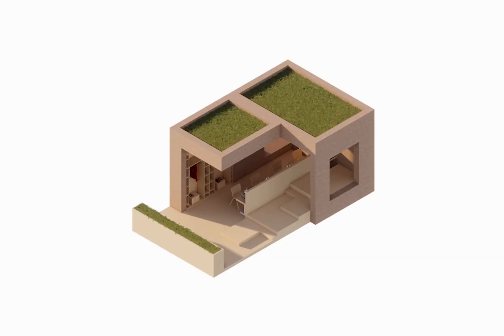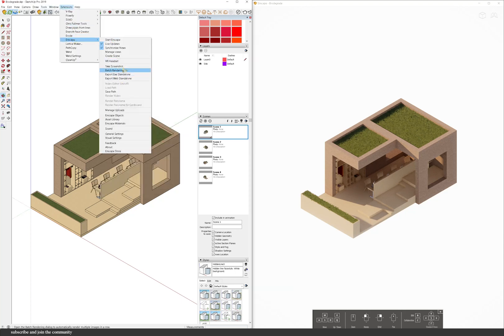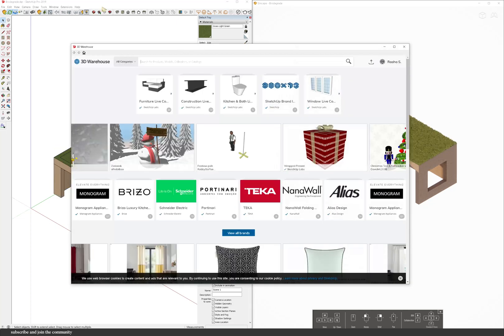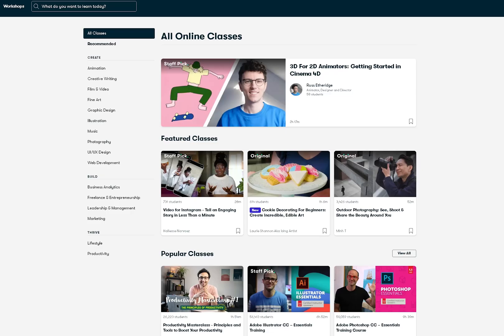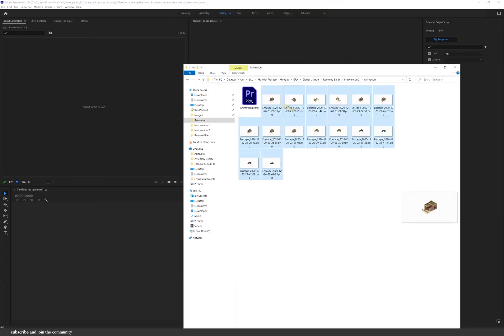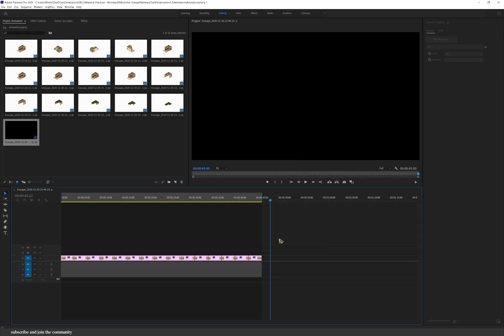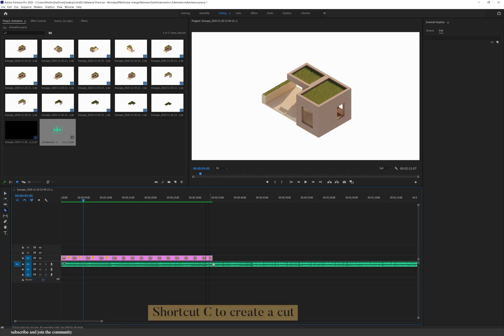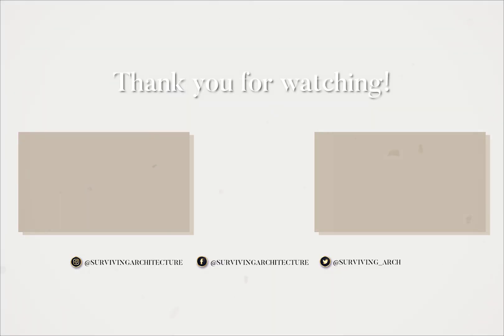Beginner's guide to Architectural Animations in Premiere Pro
✅Give this video a like for more Architecture in Adobe Illustrator tutorials!

Patreons:
Art Dray